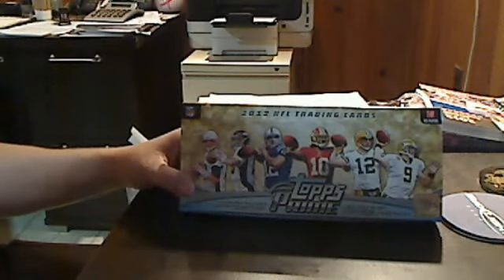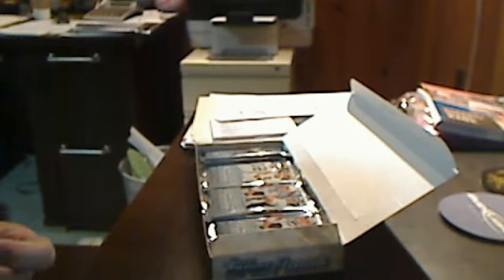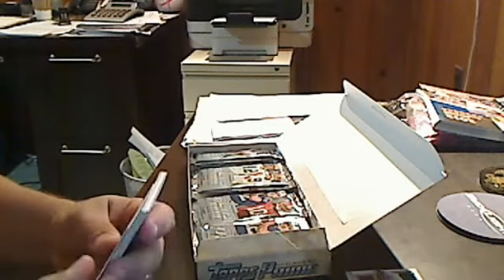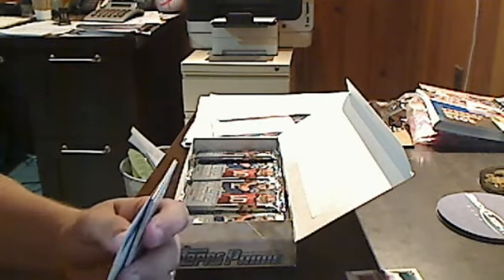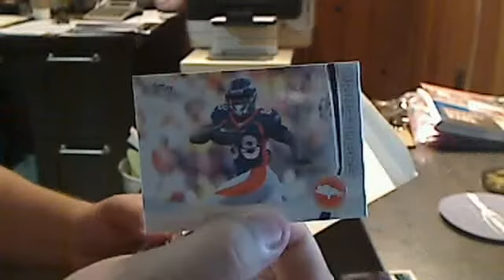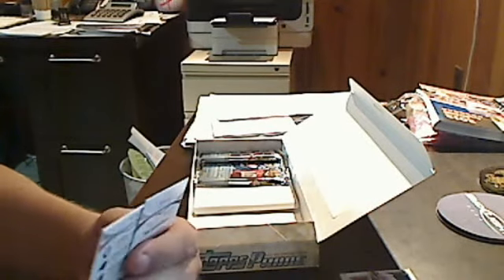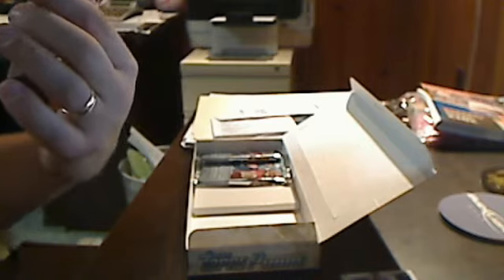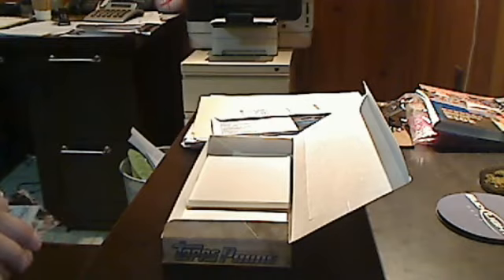2012 Topps Prime Football Review